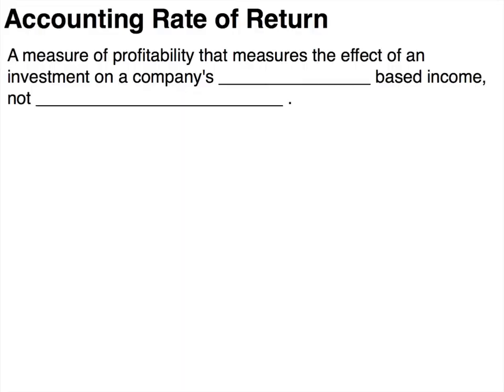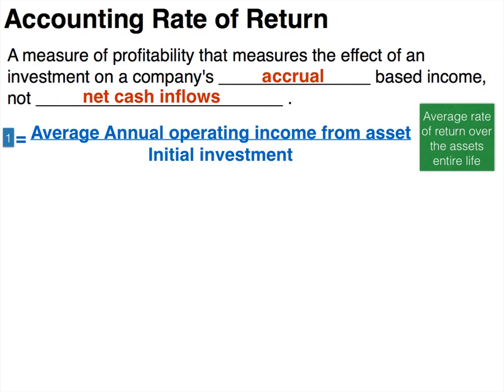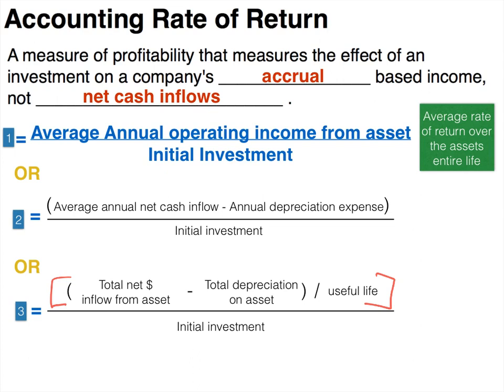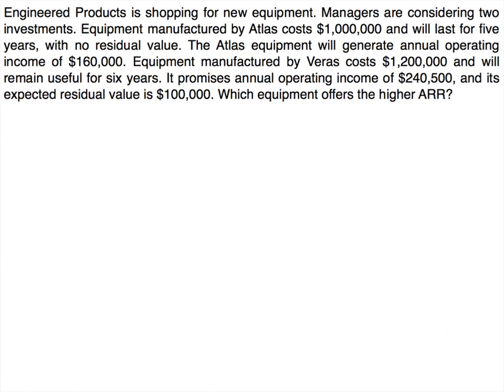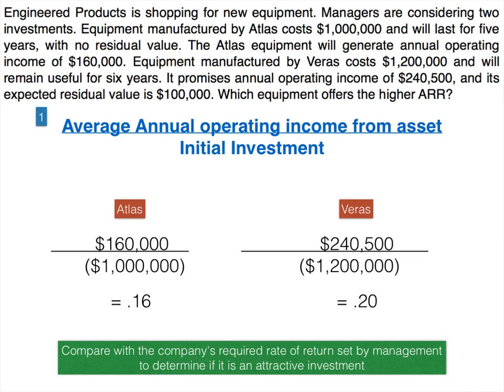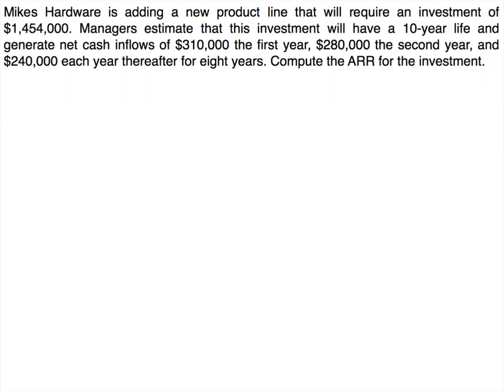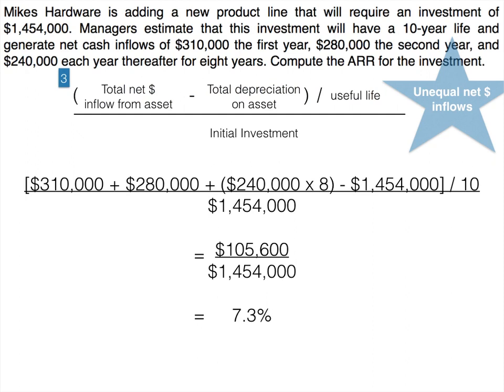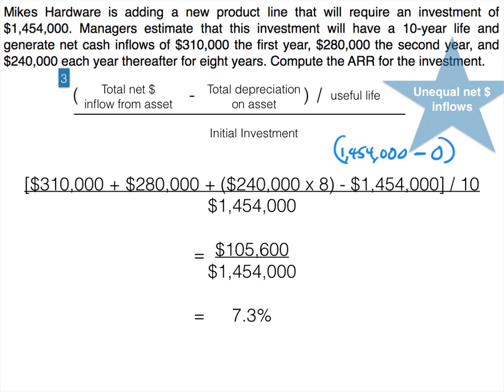Capital Budgeting - Accounting Rate of Return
Accounting Rate of Return (ARR) with examples